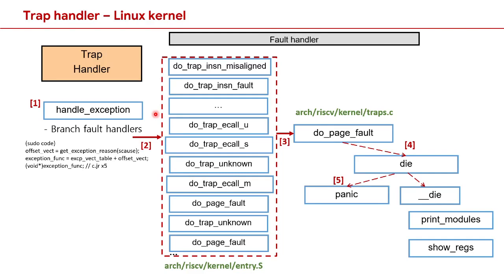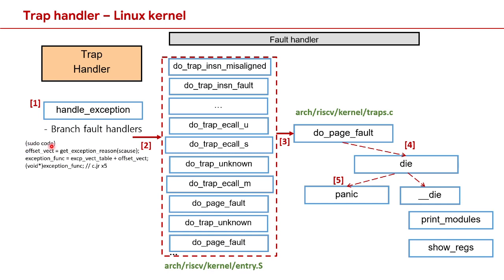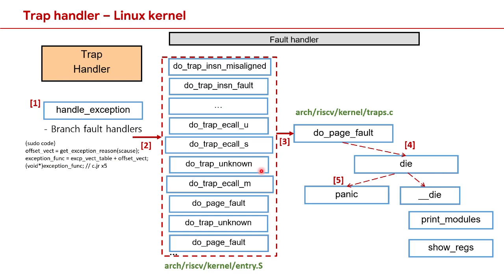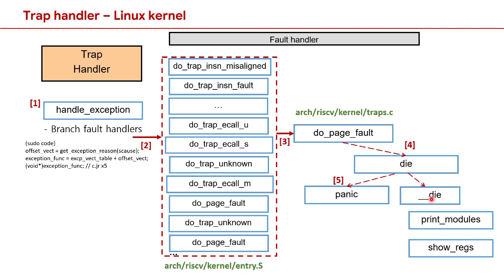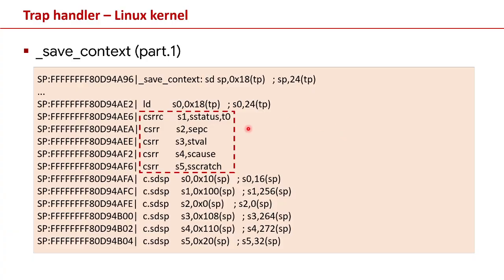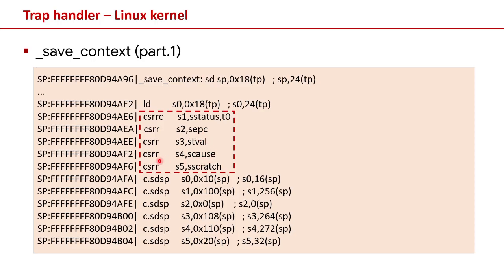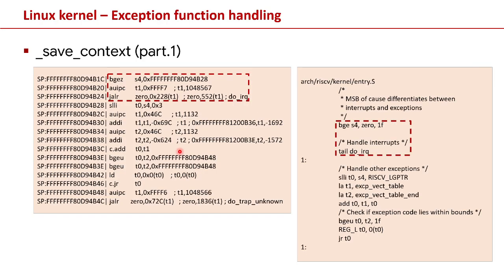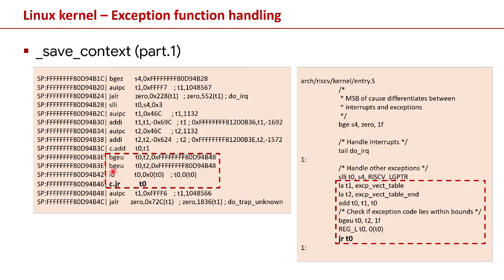[RISC-V] Understand Trap handler in Linux kernel (Part2)